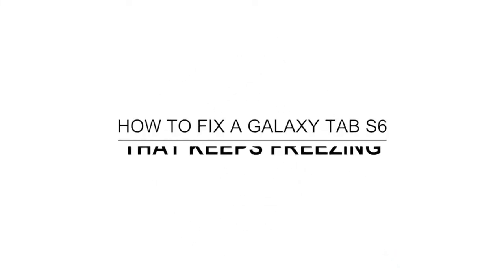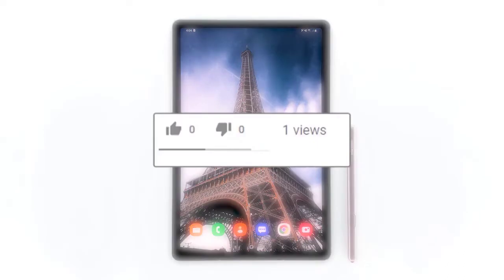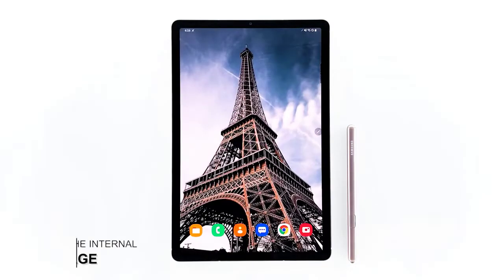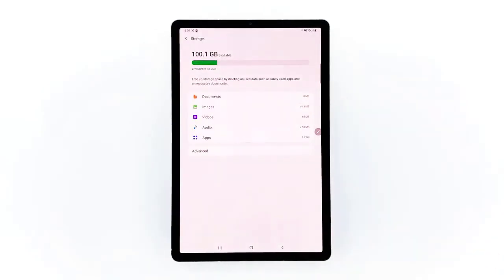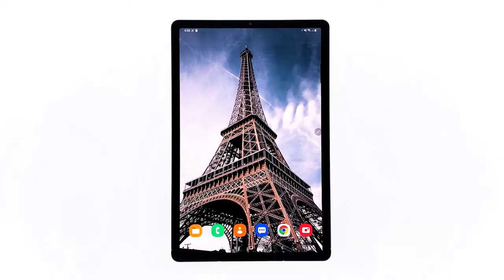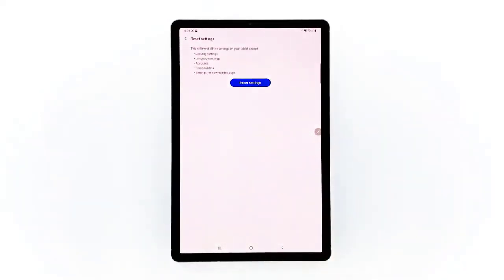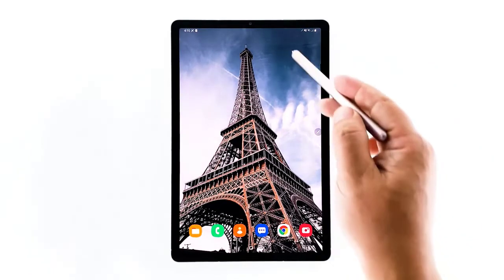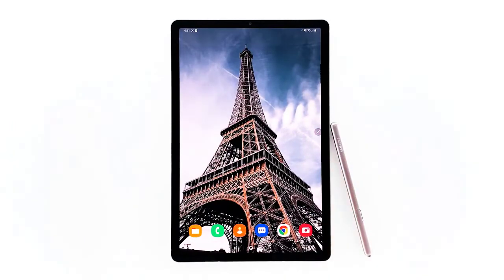Galaxy Tab S6 Keeps Freezing Try These Five Solutions To Fix It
If your Galaxy Tab S6 device keeps on freezing. You can try the simple solutions in this videos to fix the freezing problem on your device.

00:45 Perform the forced restart
01:23 Check the internal storage
02:05 Check for new firmware updates
02:35 Reset the settings of your tablet
03:38 Factory reset your tablet